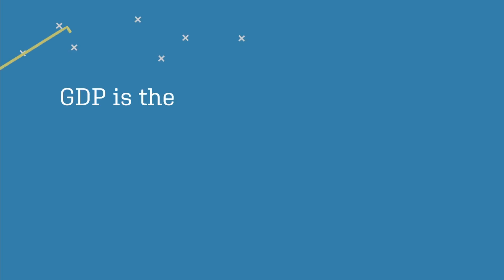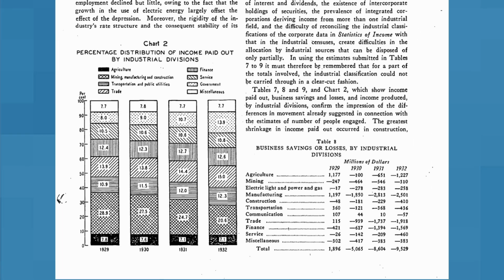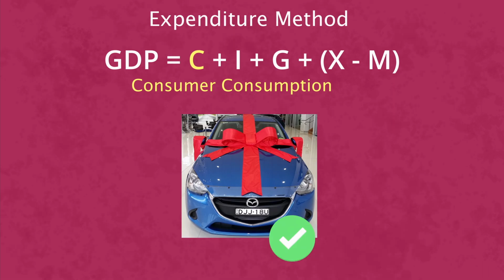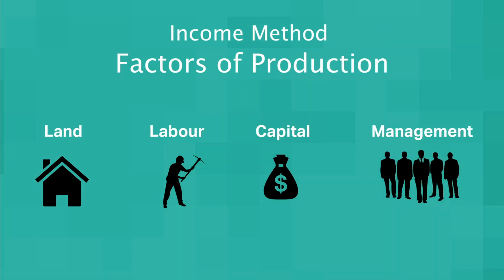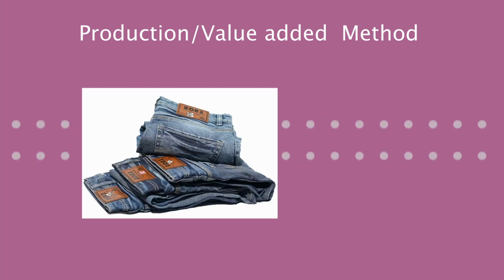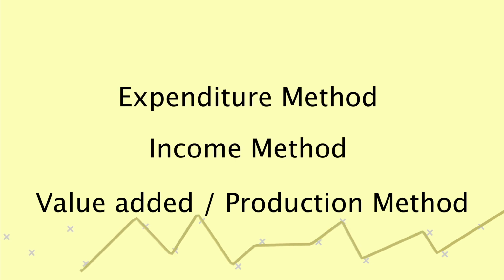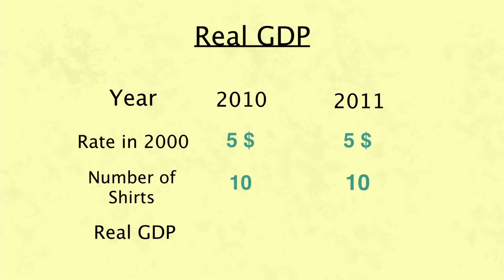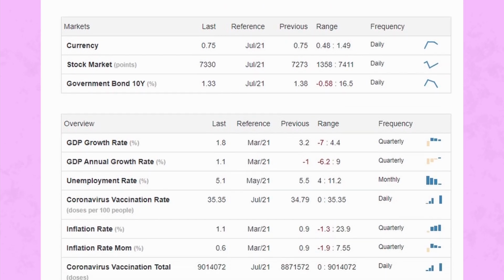All you need to know about GDP Gross Domestic Product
A comprehensive essay on how GDP came into existence, how it is calculated, the different types, their importance, and limitations.

Do drop your suggestion in the comments if you want me to cover a specific topic.